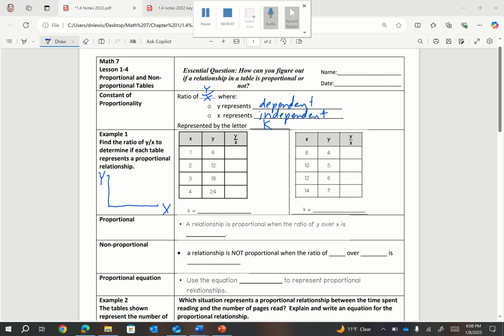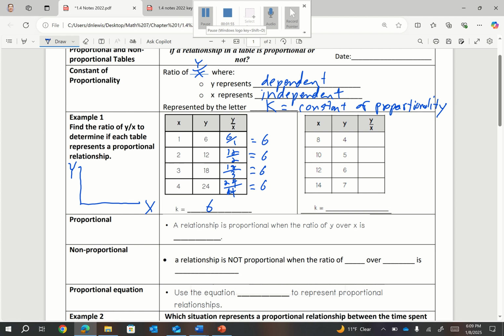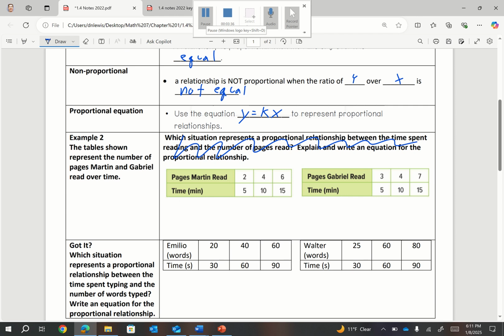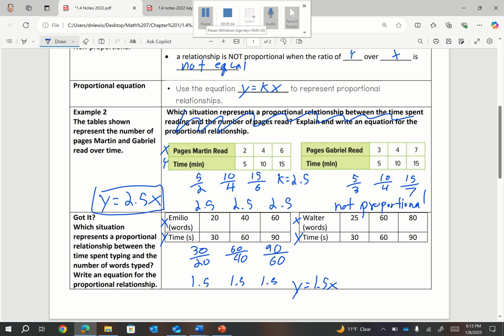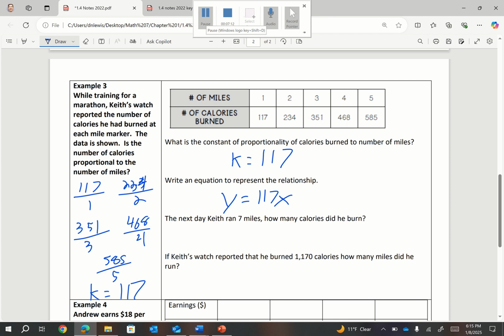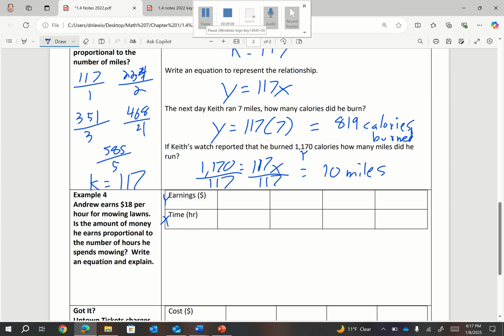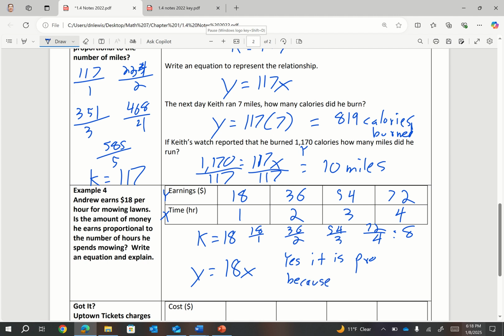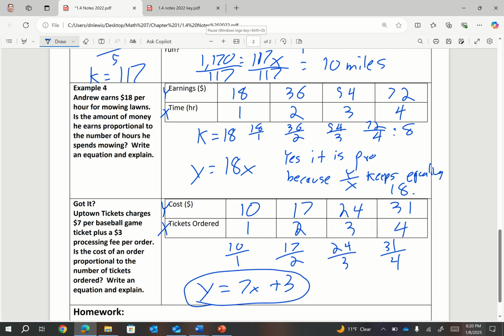1 4 Constant of Proportionality Notes